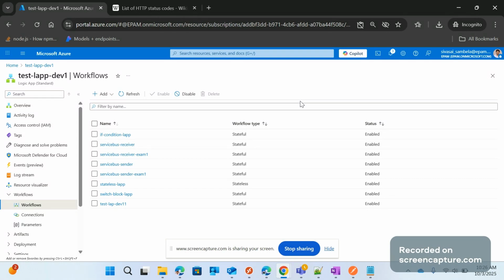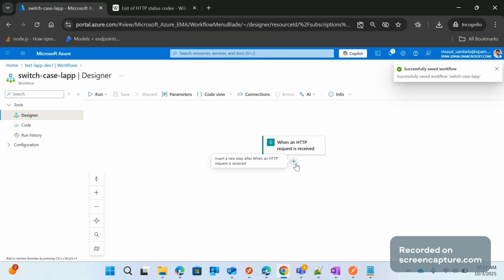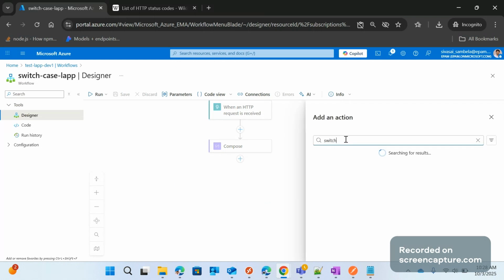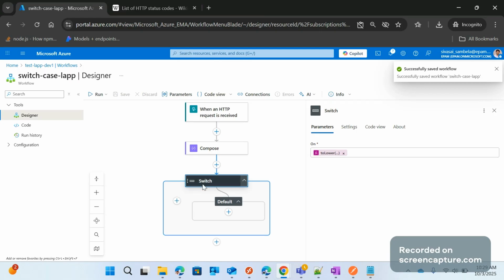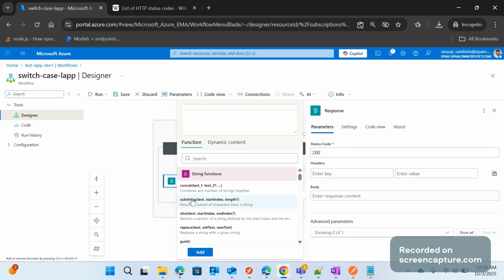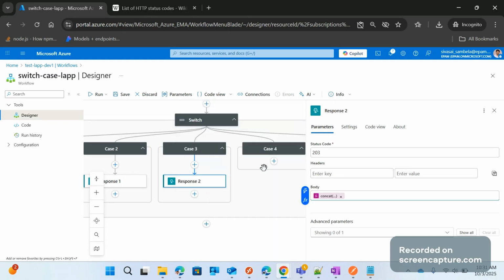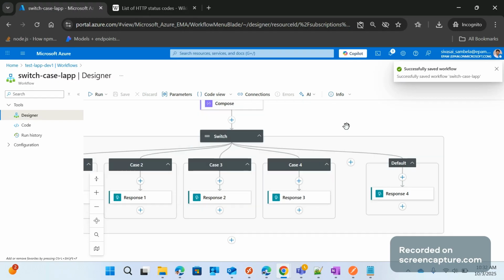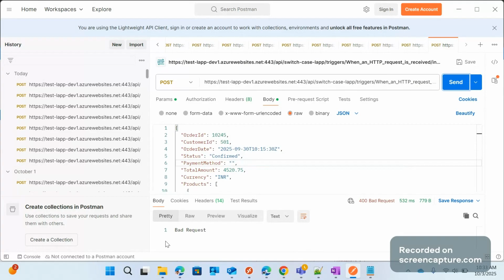Logic App Switch control